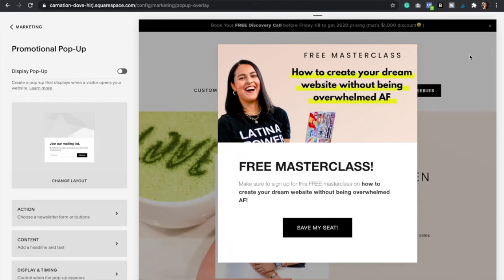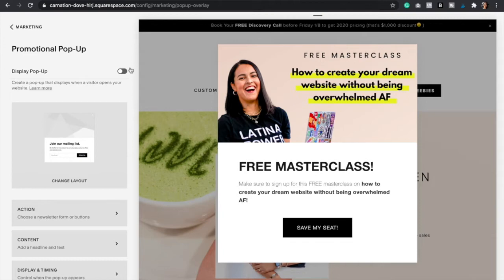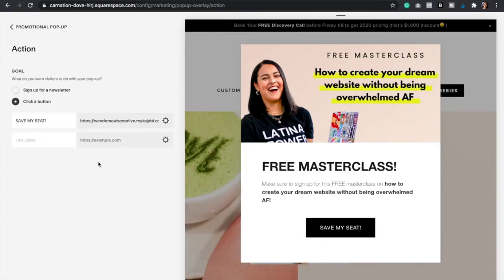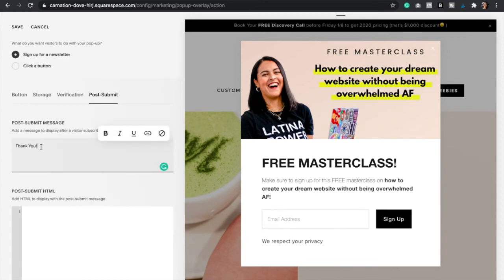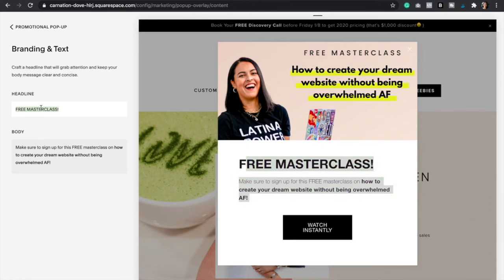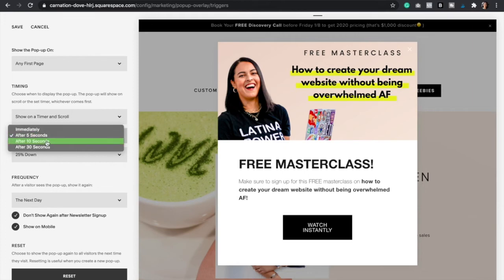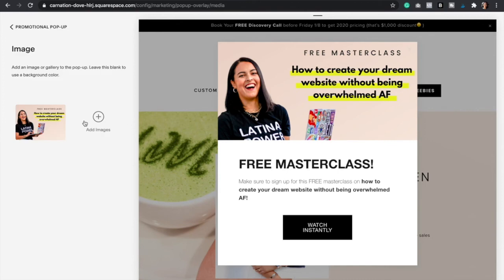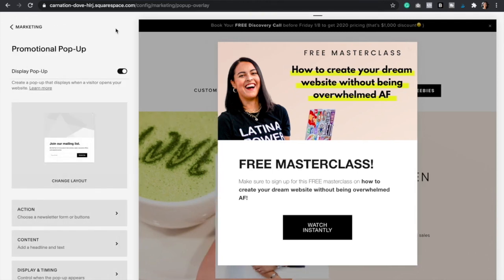How to create a pop-up in your Squarespace Website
✨In this video, I’m showing you how to create a pop-up in your Squarespace website. Pop-ups are perfect to guide your visitors to take a certain action. Whether that is to tell them about a sell or offer that is going on, or to collect email addresses with a freebie.

For the full blog post plus much more content head